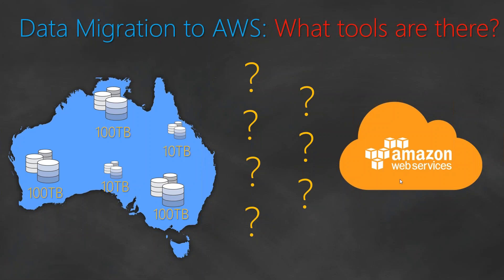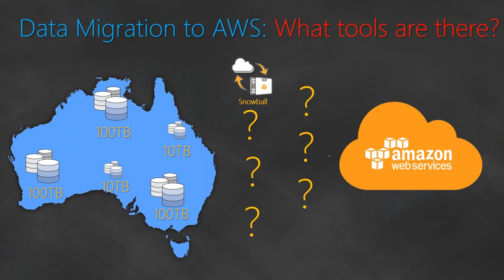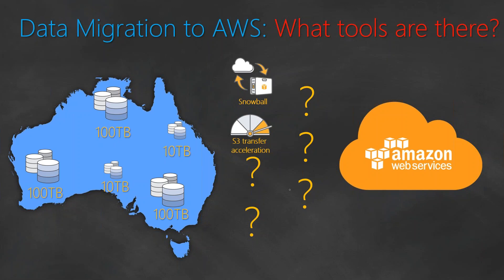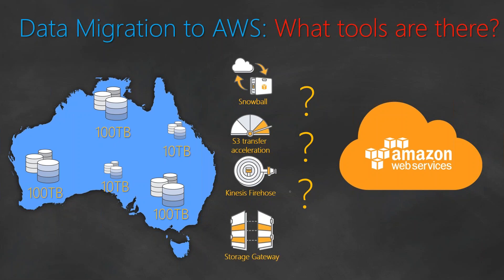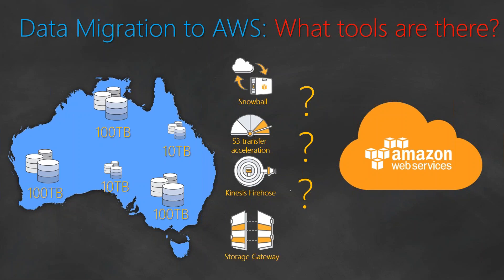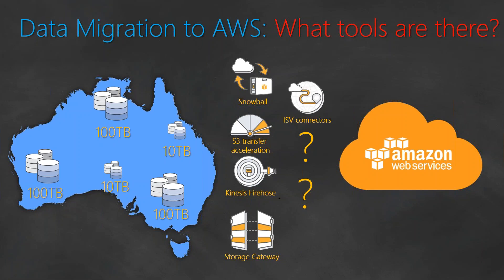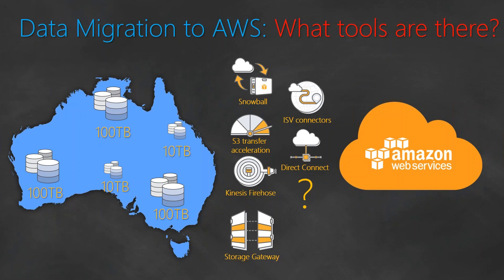02 Real Time Project | Data Migration | AWS Tools and Services to move data to cloud